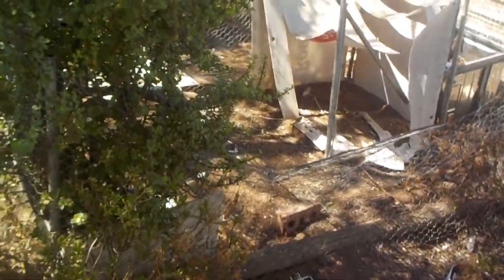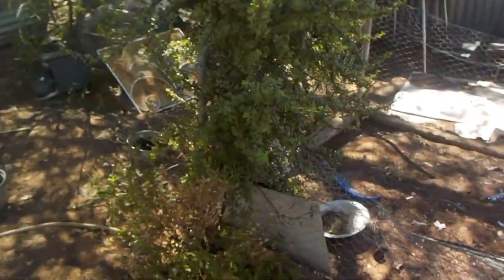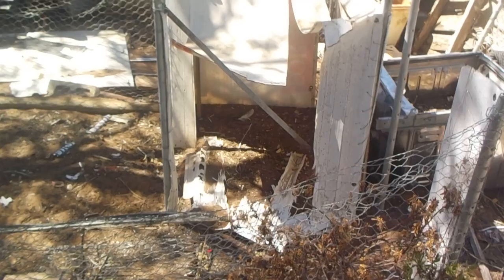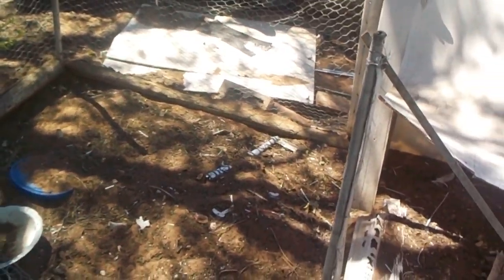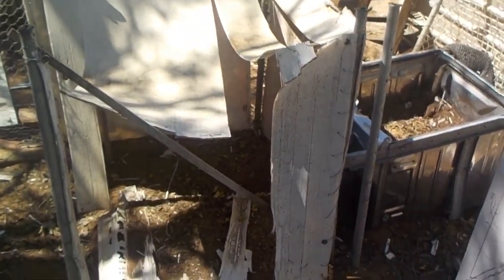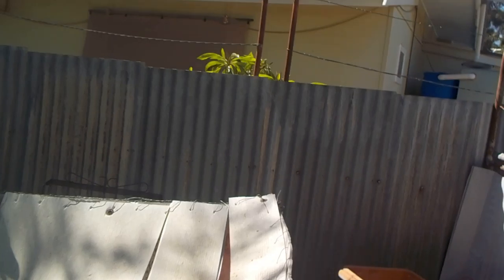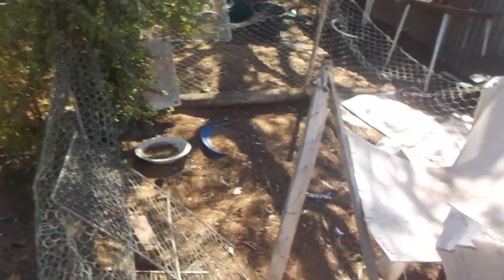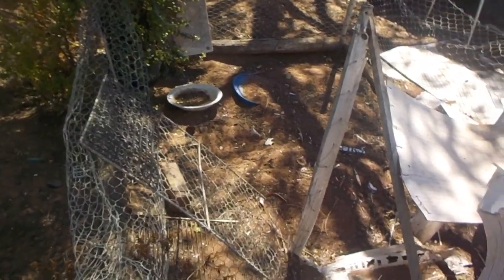Dan's Vlog ! Return to Dan's Jurassic Park 2 Raptor Cage !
join me  ! as i go Back to  Dan's  Jurassic Park  !

as we look  now ! it  looks quite Differnt than before !!   well i hope you guys and Girls like it !  :)
series is to promote the Jurassic park franchise.   all rights and trademarks belong to there respective parties ,

Jurassic Park ™© is a trademark and copyright of Universal Studios and Amblin Entertainment, Inc. All audio, visual and textual content on this video (including all names, characters, images, trademarks and logos) are protected by trademark, copyrights and other Intellectual Property rights owned by Universal Studios and Amblin Entertainment, Inc.   or its subsidiaries, licensors, licensees, suppliers  .
All audio, visual and textual content on this video (including all names, characters, images, trademarks and logos) are protected by trademark, copyrights and other Intellectual Property rights owned by  Generation Productions  or its subsidiaries, licensors, licensees, suppliers and accounts.

Generation Productions name or livelihood. All material copyright  Generation Productions .